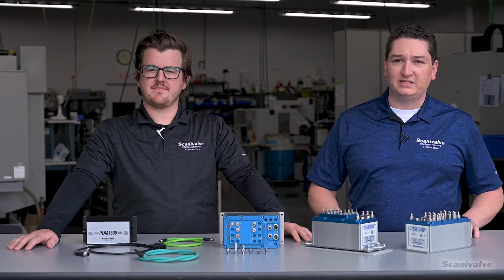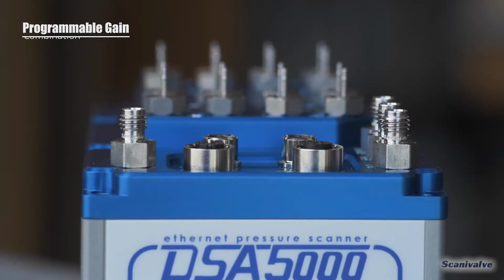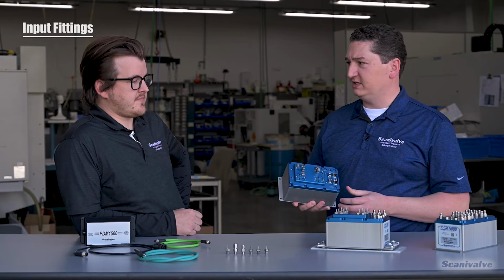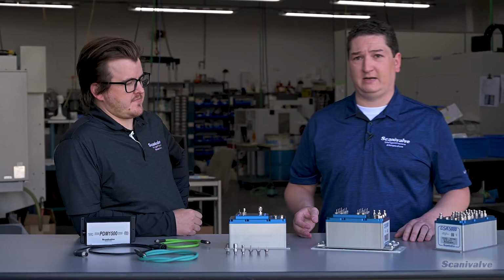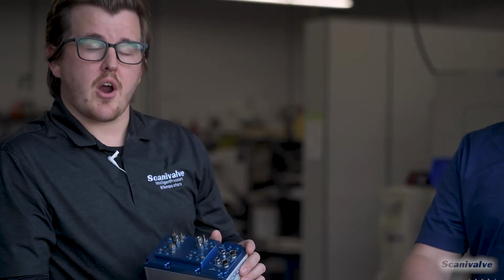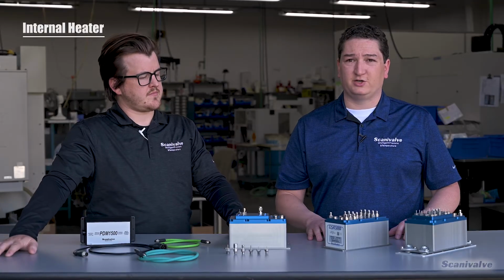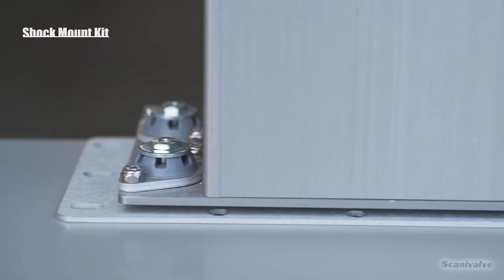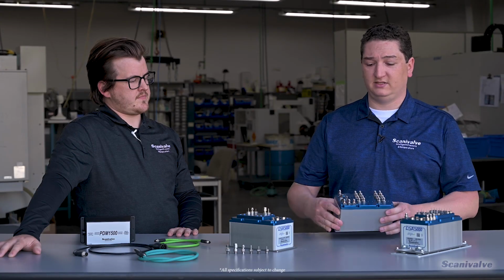Scanivalve's DSA5000 - Versatility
Scanivalve's newest intelligent pressure scanner, the DSA5000, is the latest advancement in the pressure measurement industry. The DSA5000 was designed with the customer in mind, adding several features to enhance the versatility, speed, and accuracy to the already rugged and reliable DSA pressure scanner series.